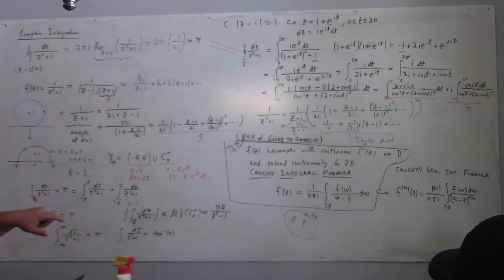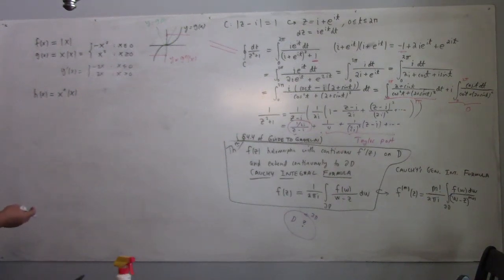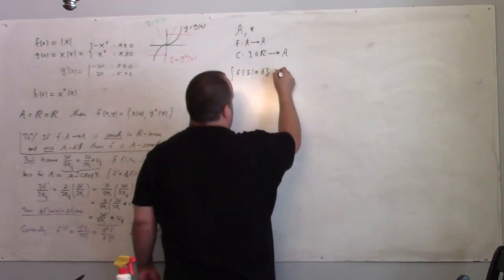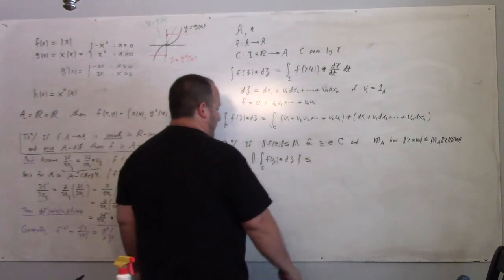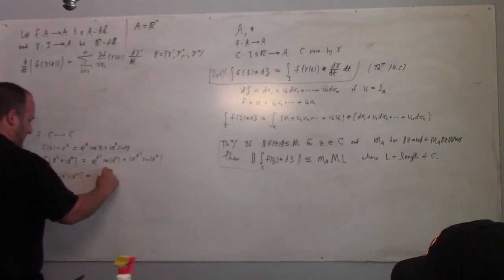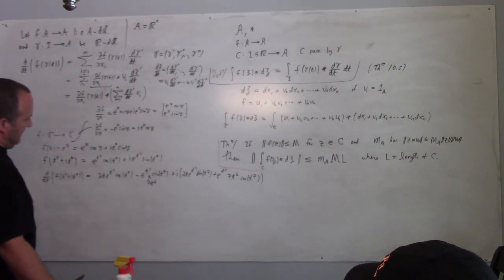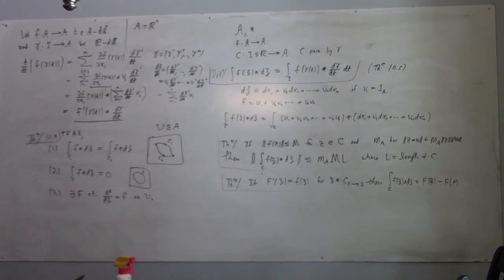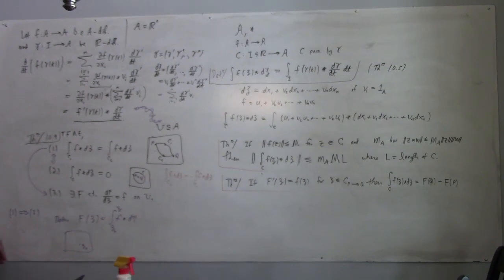A-Calculus, integration in complex analysis, 5-27-21, part 3